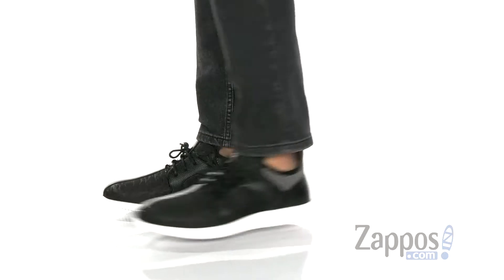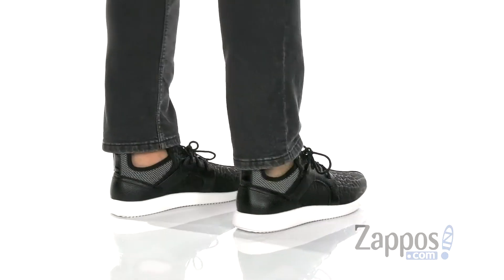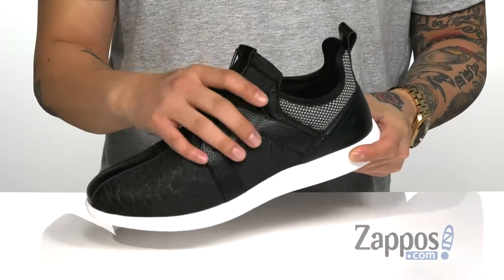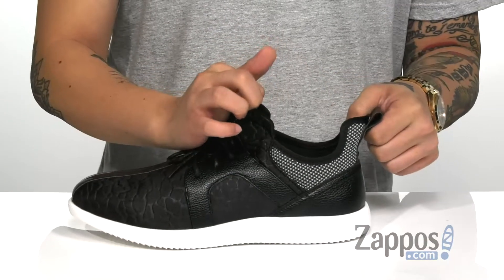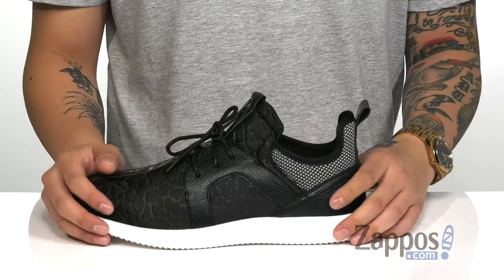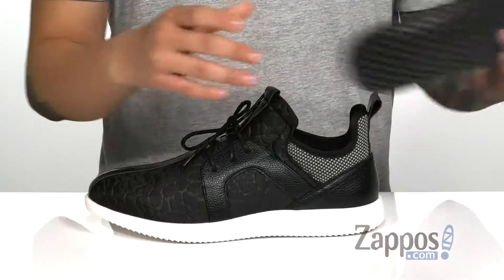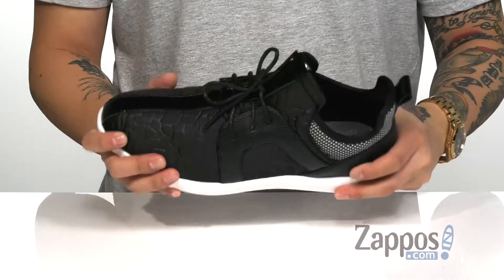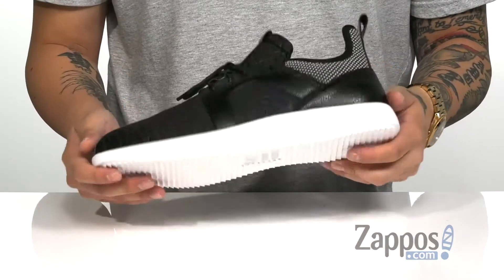Stacy Adams Briscoe Lace-Up Sneaker SKU: 9307050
Croc print textile upper with textured synthetic overlays create a unique silhouette in the Stacy Adams&reg; Briscoe Lace-Up Sneaker.
Breathable neoprene lining and removable cushioned insole for all-day comfort.
Imported.